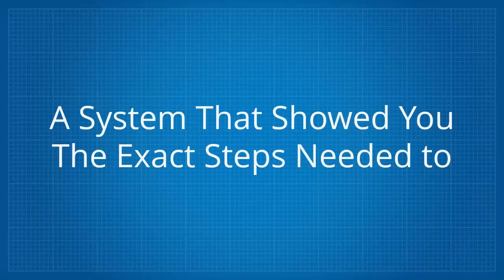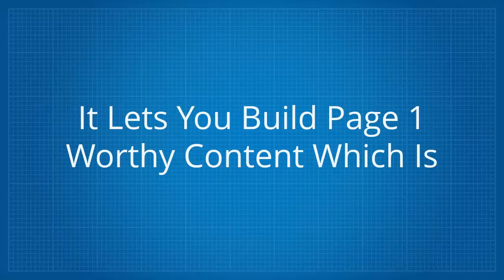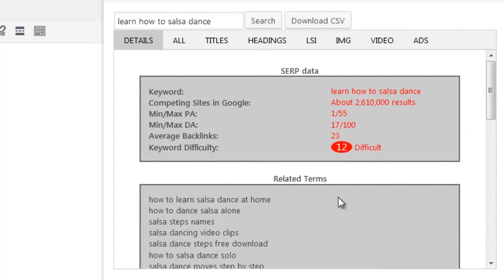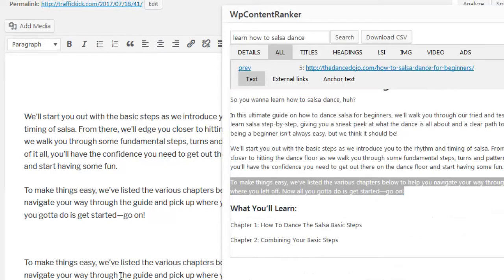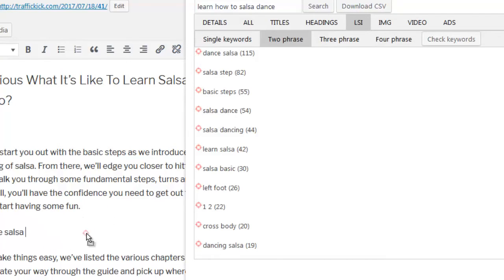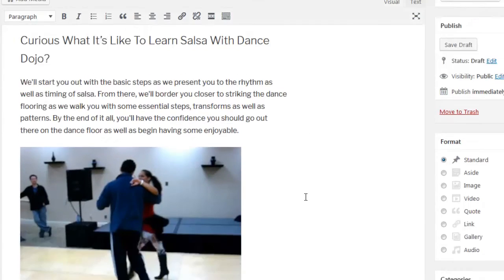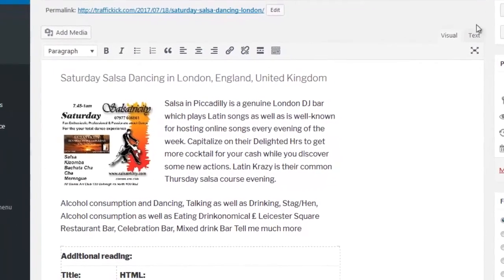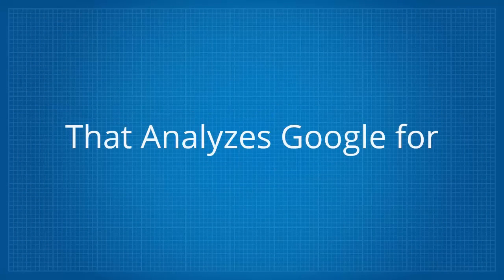WP Content Ranker Reviews,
For More Details On WP Content Ranker

***WP Content Ranker BONUS Package***

Buy through my link and you will receive 12 FREE Bonuses valued at over $1250.

Your bonuses will automatically be delivered to your Warrior+ account upon purchase.

Related Terms